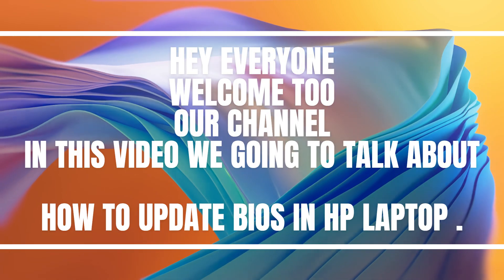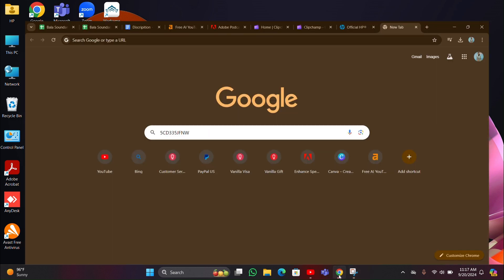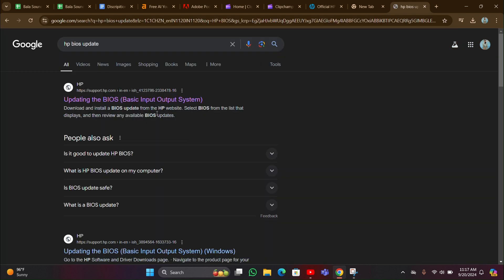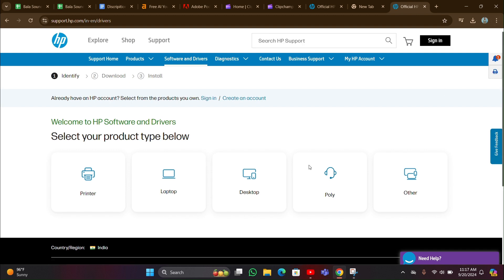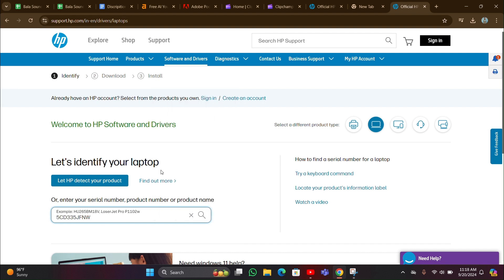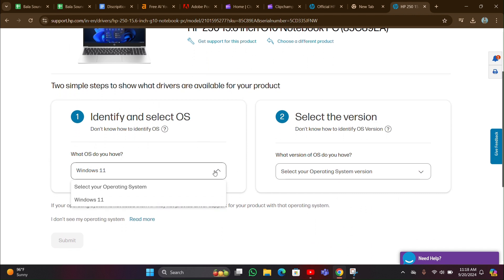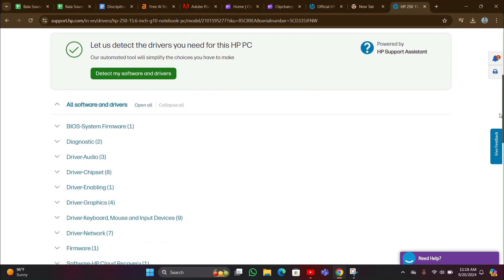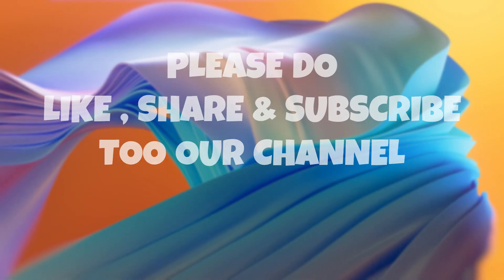How To Update BIOS In HP Laptop Windows 11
How To Update BIOS In HP Laptop Windows 11 In this informative video, we will guide you through the process of updating the BIOS on your HP laptop. Keeping your BIOS up to date is essential for optimal performance and compatibility with new hardware. We will cover the necessary steps, including how to check your current BIOS version, download the latest update from the HP website, and safely install it. Whether you are a beginner or an experienced user, this tutorial will provide you with the knowledge needed to successfully update your BIOS.

00:00 Introduction
00:11 Update BIOS In HP Laptop